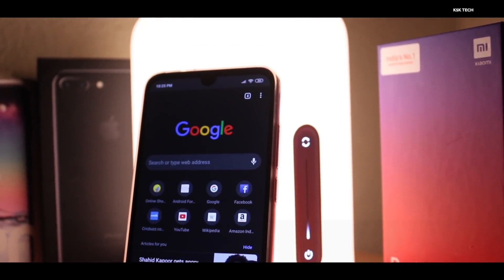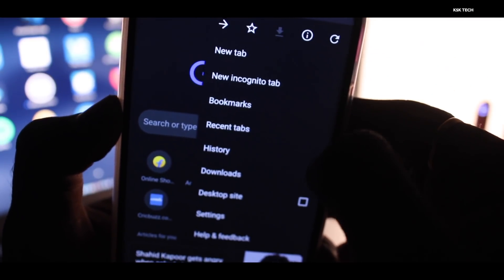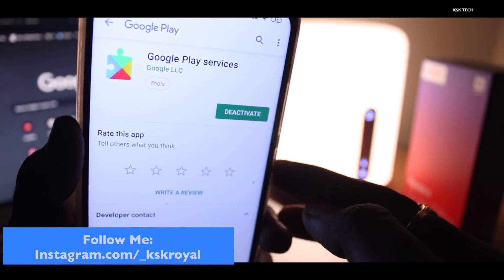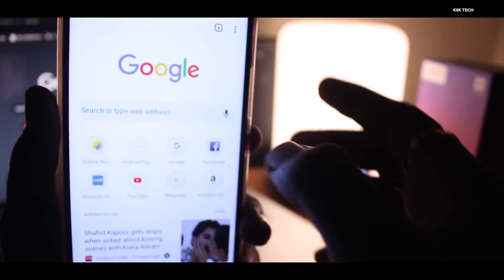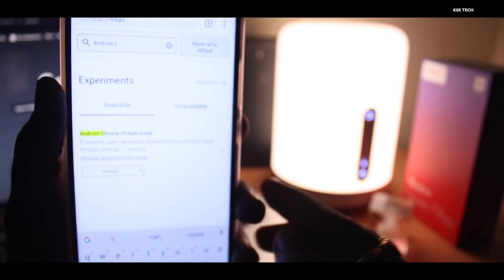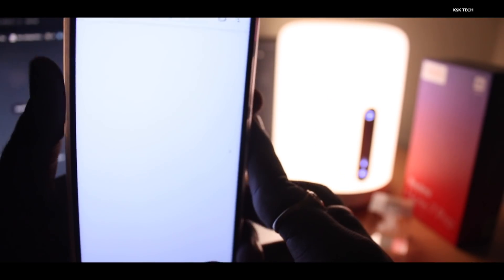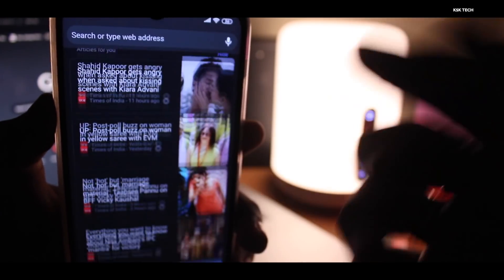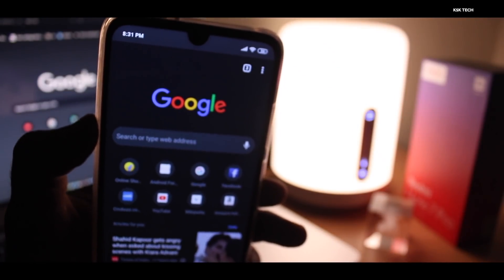How To Enable Dark Mode On Google Chrome For Android (NO NEED ROOT)?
Finally, Dark mode hits the google chrome browser for android users. Follow the simple tip and enable dark mode on google chrome for android.

Enable Dark Mode On Google Chrome For Android. This Trick Will Work on any android device. So, follow the video till to the end and get the taste of dark mode on your favourite google chrome browser for android.

Instructions:
~ Update The Google Play Services
~ Update The Google Chrome
~ Then Open Google Chrome Browser and in the address bar type - “chrome://flags”
~ Then Search For  “Android Chrome Dark UI Dark Mode” and Enable it.
~ Then Restart the App. Now Head Over to settings where you will find dark mode option is available.